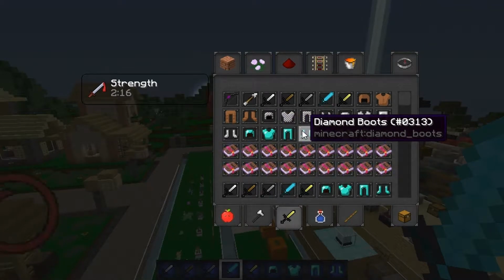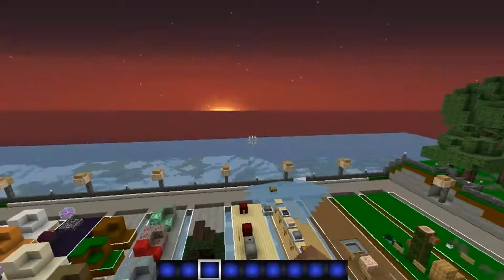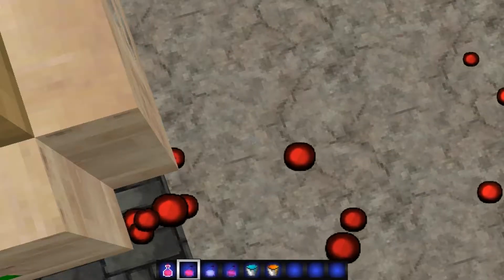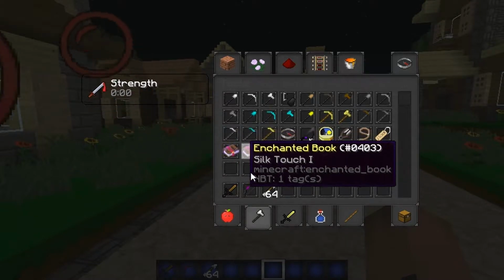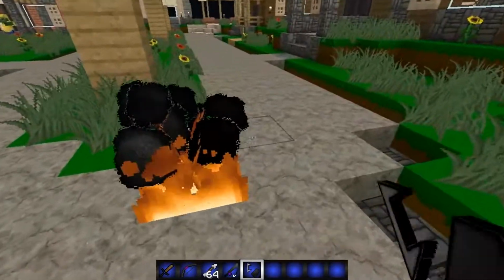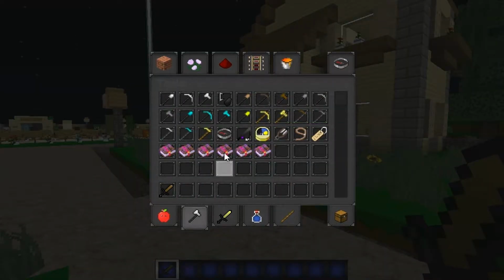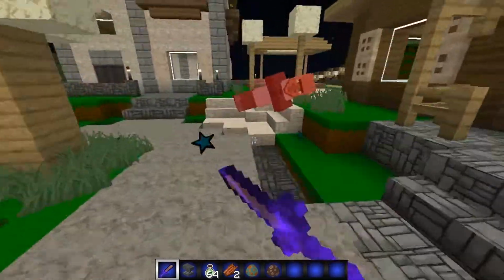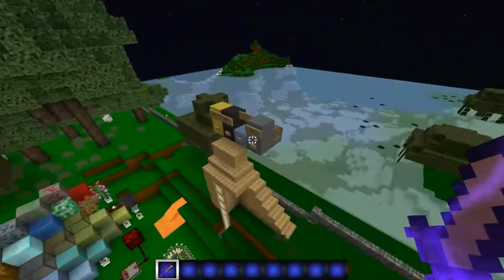Pack Release | Trails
I really like this mashup it's all the favorite items in my stuff